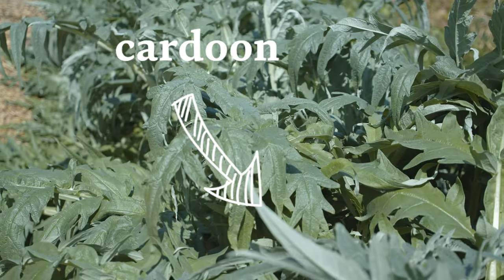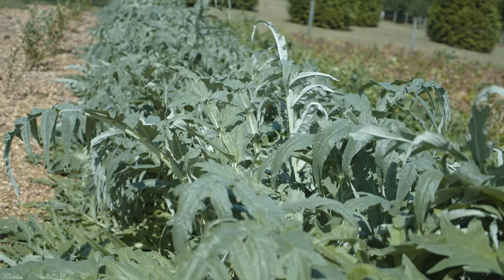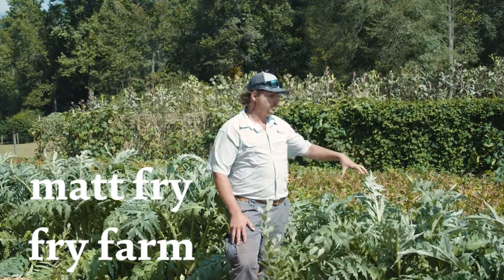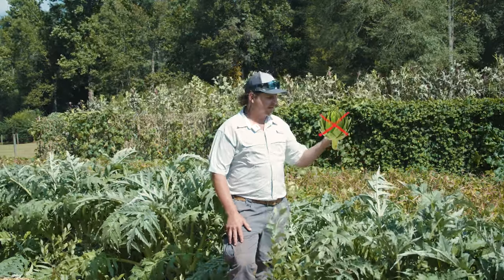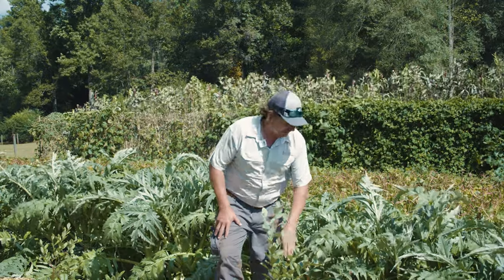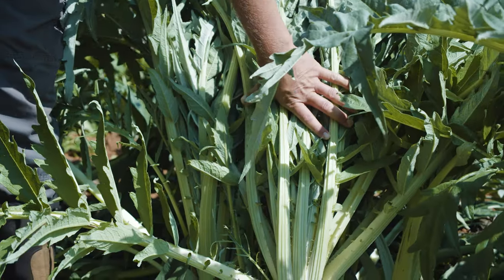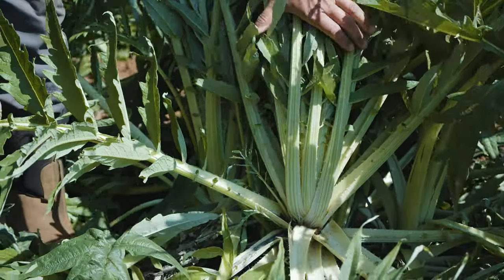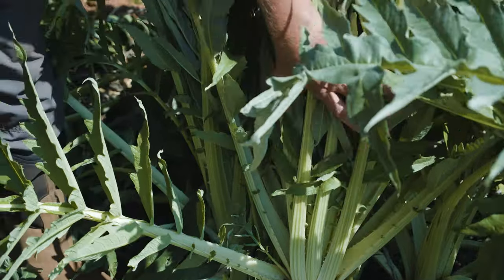What is a Cardoon Artichoke?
Farmer Matt Fry in Bethlehem, Georgia talks about one of the more unique crops being harvested on his farm this fall: Cardoon Artichokes. These delicious veggies have a similar flavor to their bulb artichoke cousins, but with these, the stalk is the edible part. Learn more in this short video!